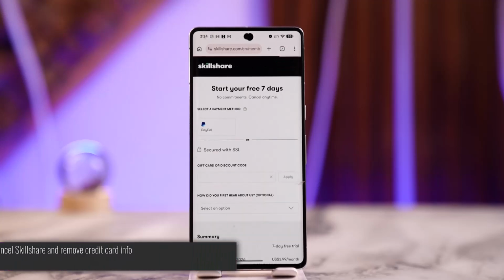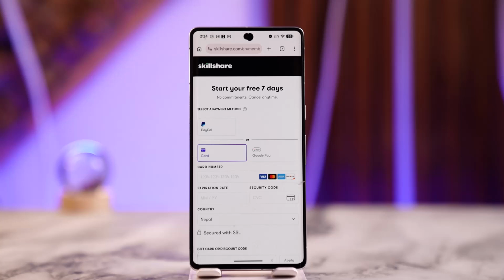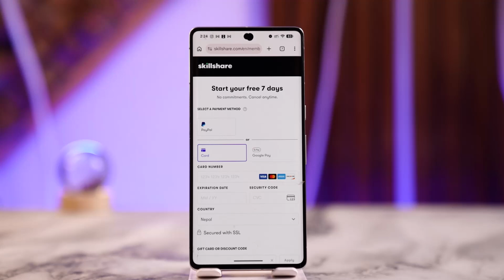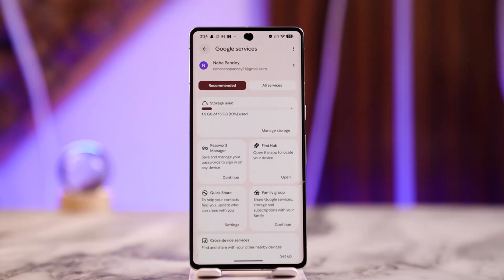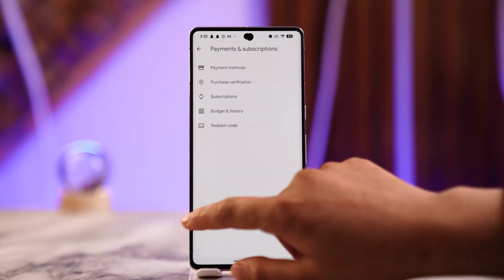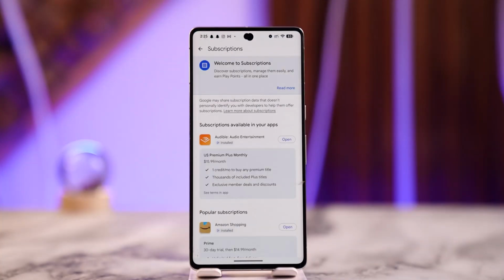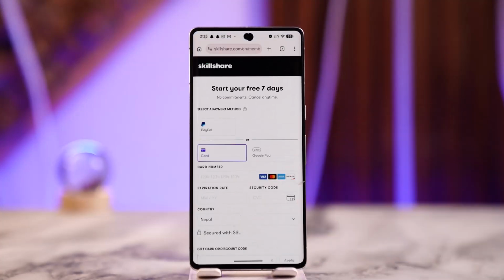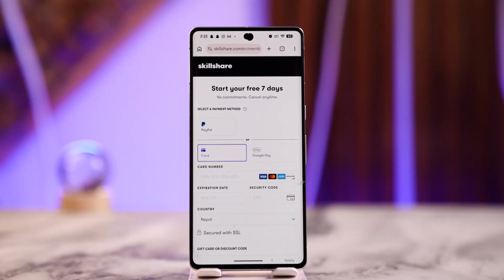Skillshare: How to cancel Skillshare and remove credit card info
In this straightforward tutorial, Simply Finance explains how to cancel your Shulkshare membership and remove your credit card information from the platform.

Log into your Shulkshare account using a web browser, then navigate to "Account Settings." From the left menu, select "Membership & Payment," and you should see an option to "Cancel Membership." Click this and follow any prompts to confirm your cancellation. For iOS users, open your device Settings, tap on your Apple ID or iCloud profile, select "Subscriptions," find Shulkshare, and cancel. For Android users, open the Google Play Store, tap your profile icon, go to "Payments & subscriptions," select "Subscriptions," and cancel Shulkshare from there.

Removing your credit card information is a separate process that must be done through the Shulkshare website. After logging into your account, navigate back to "Membership & Payment" settings. Under payment settings, you'll need to access the secure billing portal—a link will be sent to your email for security purposes. Follow the link in your email, locate your stored payment method, and click the "X" icon next to the card to remove it permanently. Following both steps ensures your membership is canceled and your financial information is no longer stored.

Timestamps:
0:00 - Introduction
0:17 - Canceling via Shulkshare Website
0:35 - Canceling via Apple App Store (iOS)
0:55 - Canceling via Google Play Store (Android)
1:13 - Removing Your Credit Card Information
1:32 - Conclusion